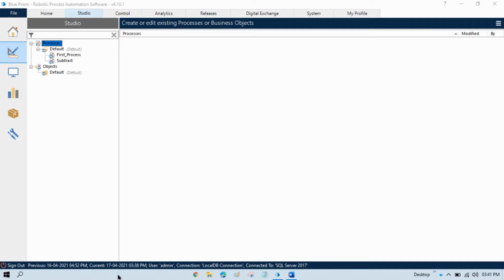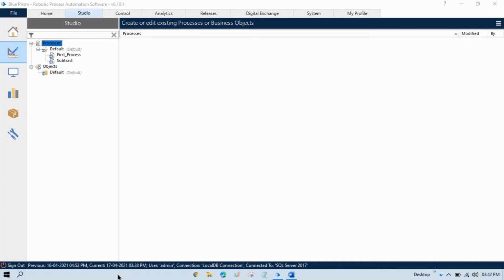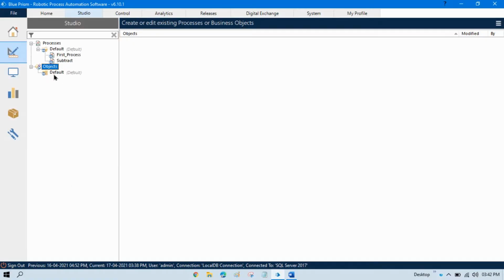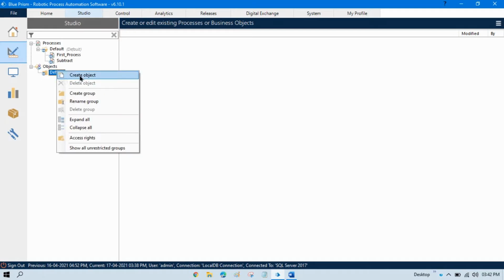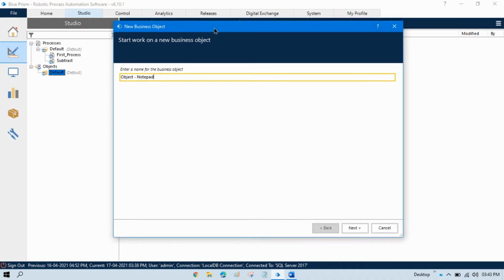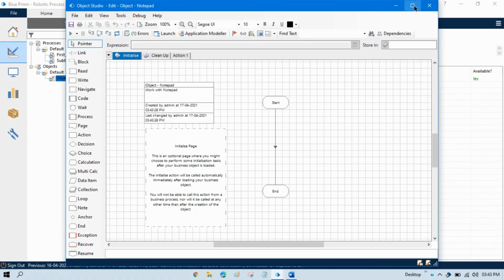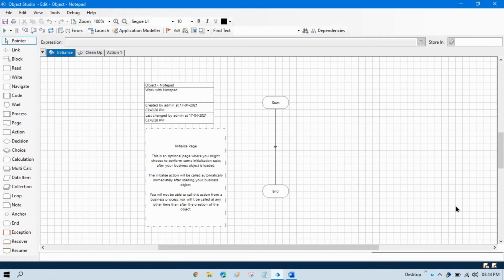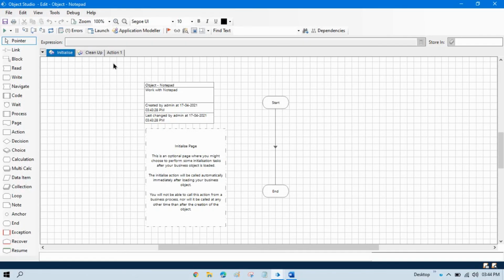30. What is Object Studio? | Create a Simple Object Step by Step (ASDEV01)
In this video, you will learn what Object Studio is in Blue Prism and how to create a simple business object.
This video explains how Object Studio is used to build application interaction logic and demonstrates creating a basic object in SS&C Blue Prism.
🔍 What you will learn in this video:
• What is Object Studio in Blue Prism
• Role of Object Studio in automation development
• Creating a new business object
• Understanding object pages and actions
• Building a simple object step by step
• Common beginner mistakes while creating objects